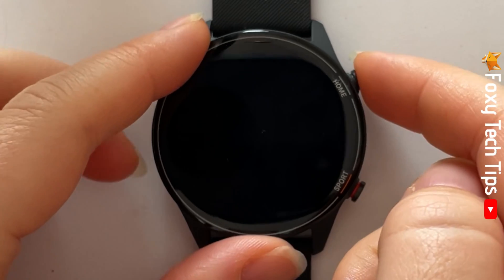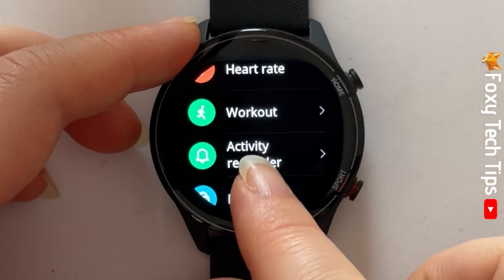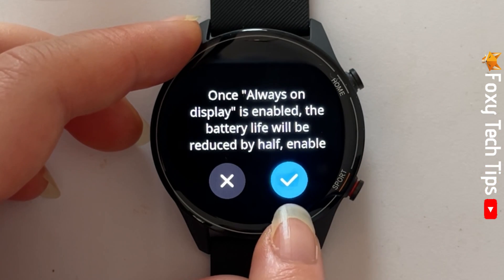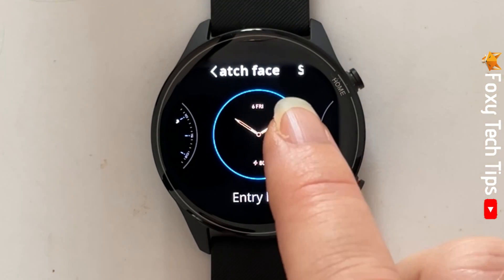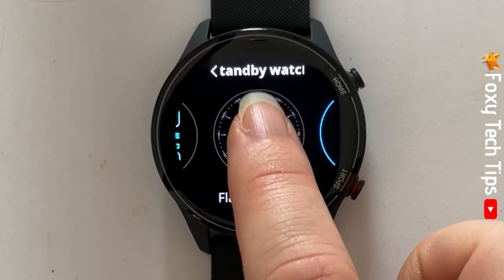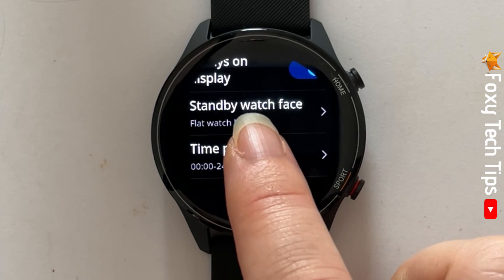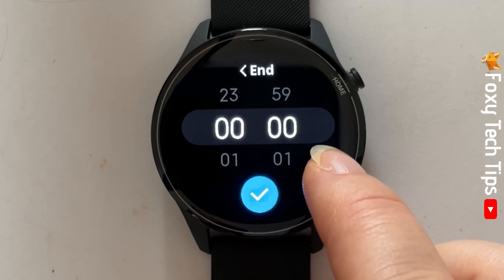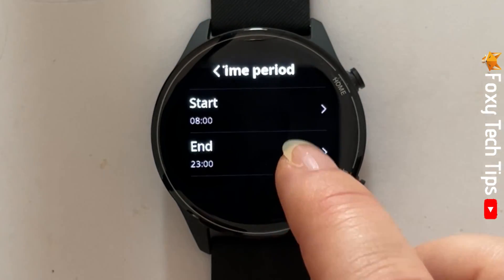How To Set Up Always On Display On Xiaomi Mi Watches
Easy to follow tutorial on Turning always on display on or off on Xiaomi Mi Watches. Want an always on display on your Mi Watch? Or maybe you want to turn it off to save battery. Either way, learn how to use the always on display feature of Xiaomi Mi Watches now!

Steps:

- Swipe up from the watches Home Screen to get to the control panel, then tap on the settings cog.

- Scroll down the settings and tap on ‘display’.

- Then select ‘always on display’.

- Tap the toggle to turn the always on display on.

- Then tap the tick to confirm.

- You can now tap on ‘standby watch face’ to choose your always on display watch face.

- Swipe from left to right to scroll through the watch face options, tap a watch face to choose it.

- If you tap on ‘time period’ you can choose a time period for the always on display to automatically turn on and off.

- Tap ‘start’ and choose the time that you would like the always on display to turn on, then tap the tick.

- Tap ‘end’ and choose the time that you would like the always on display to turn off.

- Now when your watch screen goes idle there will be a standby watch face.

To turn the always on display off you can go back to the display settings and switch the toggle off to the right of ‘always on display’.